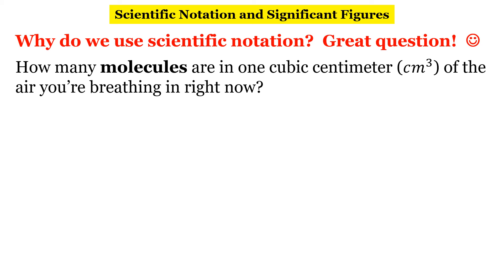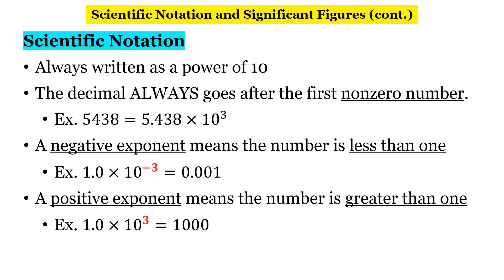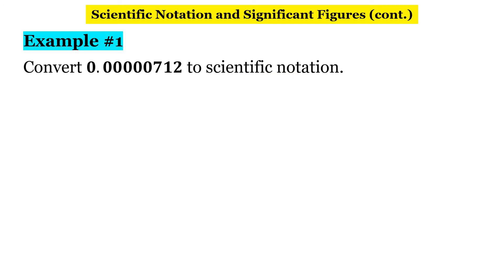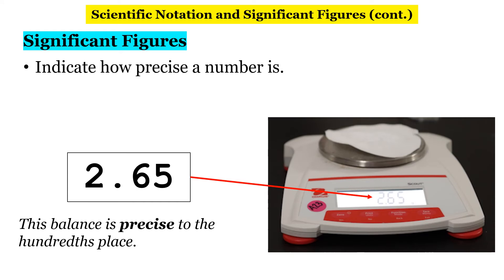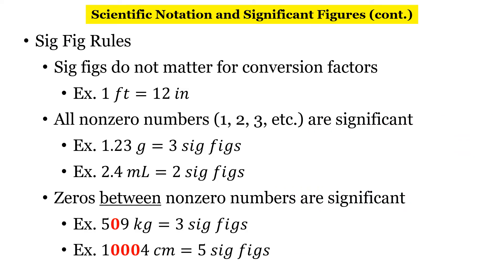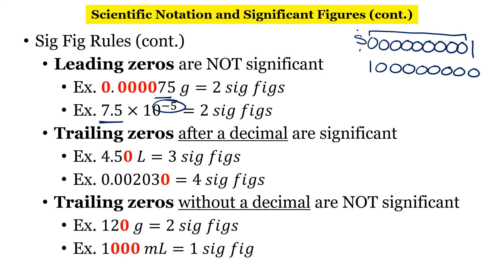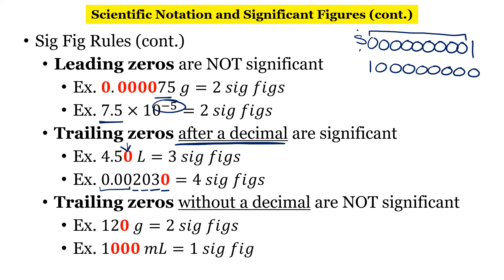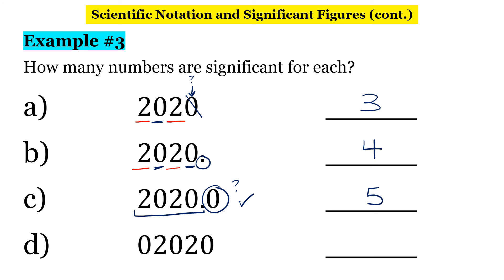Sig Figs and Scientific Notation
In this video, I give a recap of how scientific notation works.  I also go through the six rules for significant figures (sig figs).